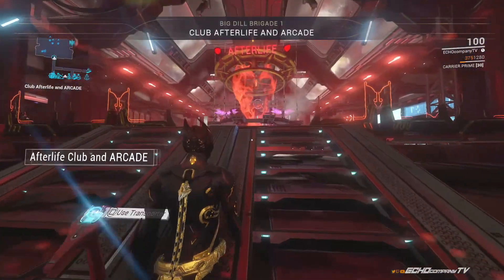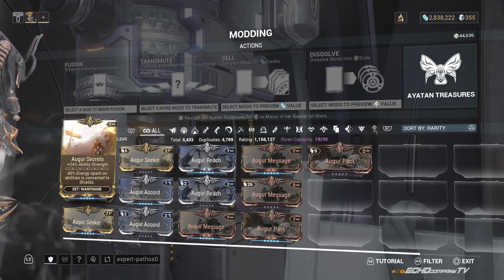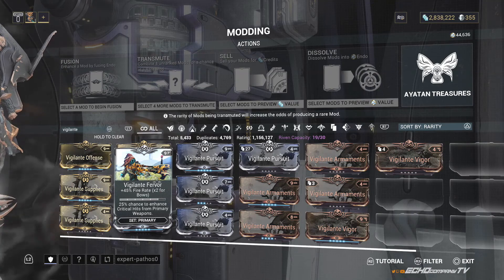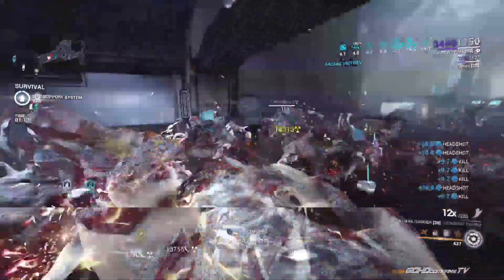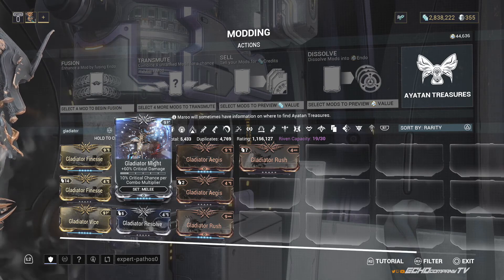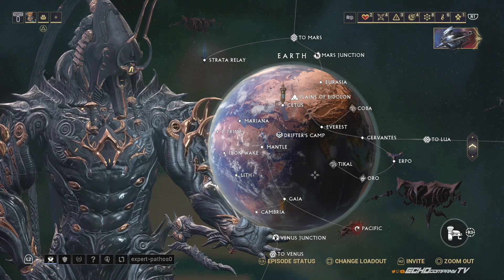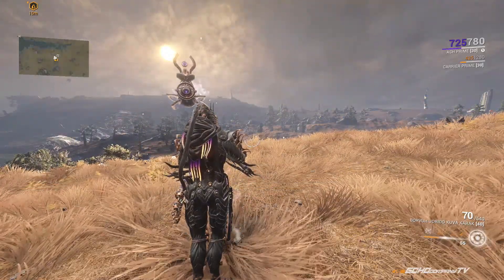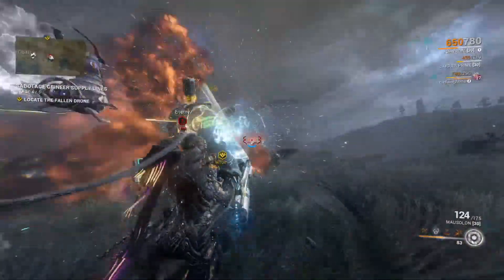Tusk Thumper: Augur Secrets, Gladiator Mods, Vigilante Mods (Plains of Eidolon) - Warframe Guide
All Mods in these sets:

Augur Secrets
Augur Reach
Augur Message
Augur Pact
Augur Seeker
Augur Accord

Gladiator Might
Gladiator Vice
Gladiator Finesse
Gladiator Rush
Gladiator Resolve
Gladiator Aegis

Vigilante Supplies
Vigilante Fervor
Vigilante Pursuit
Vigilante Armaments
Vigilante Vigor
Vigilante Offense

Brigade,

In this Warframe Guide we talk about Tusk Thumper drops, Tusk Thumper Bull, Tusk Thumper Doma, Cetus Bounties, Plains of Eidolon Bounties, Augur Secrets, Gladiator Mods, Vigilante Mods, and Augur Mods. These set mods are crucial to expand your Warframe and Weapon Damage and Survivability!

Hope you enjoyed the video! All the support is appreciated!

00:00 - Start
01:04 - Shameless Plug
01:20 - Augur Secrets, Augur Reach, Augur Message and more
02:08 - Vigilante Supplies, Vigilante Fervor, Vigilante Armaments and more
02:49 - Gladiator Might, Gladiator Vice, Gladiator Rush and more
04:04 - How to get Augur/Gladiator/Vigilante Set Mods (Option 1)
05:25 - How to get Augur/Gladiator/Vigilante Set Mods (Tusk Thumper)
05:50 - Tusk Thumper Drops / Tusk Thumper Bull Drops
06:21 - Tusk Thumper Doma Drops
06:56 - How to kill Tusk Thumper Plains of Eidolon
07:40 - Thanks and Subscribe!